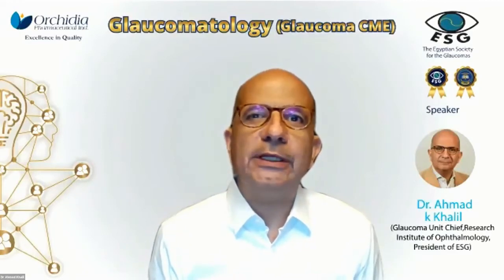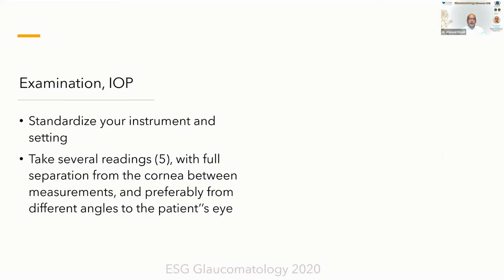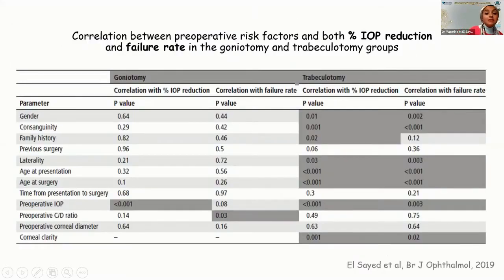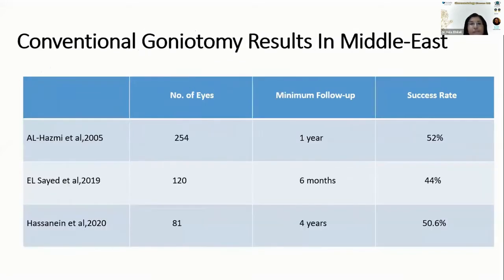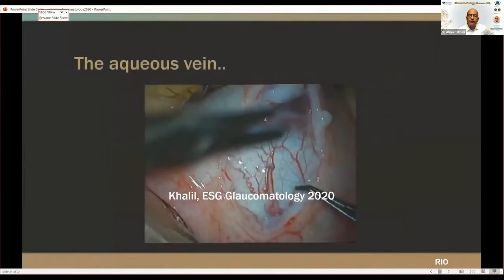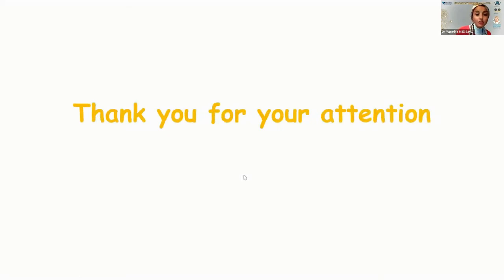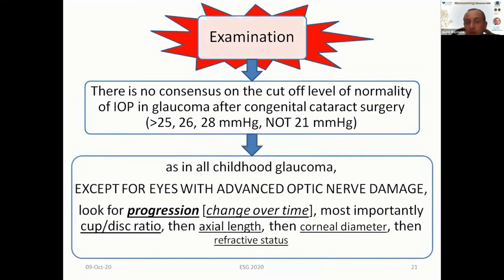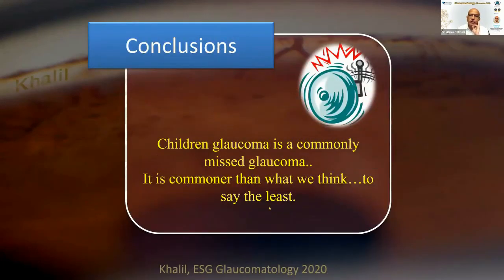The ESG 2020 webinars (6) Glaucoma in child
00:00       Introduction                                                                                            Dr Ahmad Khalil
03:00       Classification of childhood glaucoma                                               Dr. Nader Bayoumi
06:06       Evaluation of primary congenital glaucoma                                     Dr Ahmad Khalil
18:11       Differential diagnosis                                                                           Dr. Nader Bayoumi        22:15      Management of primary congenital glaucoma                                Dr Ahmad Khalil
25:24      Choice of surgery                                                                                   Dr. Yasmine M. Elsayed
36:20      Ab-Interno Angle surgery                                                                      Dr. Hala E;lhilali
47:50      Modified Trabeculotomy                                                                       Dr Ahmad Khalil
57:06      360 degrees trabeculotomy                                                                 Dr. Yasmine M. Elsayed
1:06:40    GATT                                                                                                       Dr. Hala E;lhilali
1:12:35    Complications of surgery                                                                    Dr. Nader Bayoumi
1:22:00     Glaucoma after childhood cataract surgery                                    Dr. Nader Bayoumi